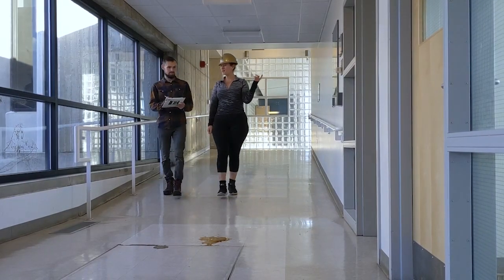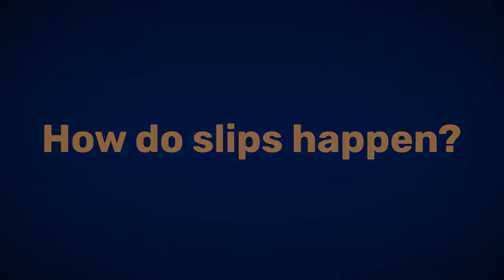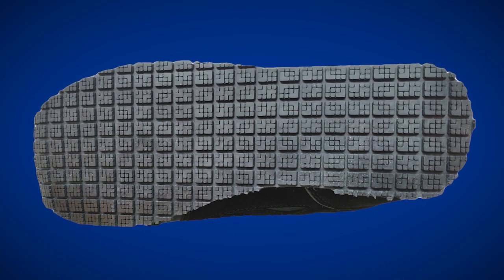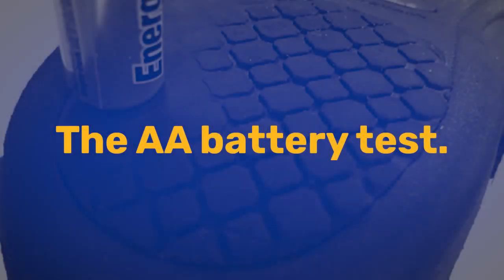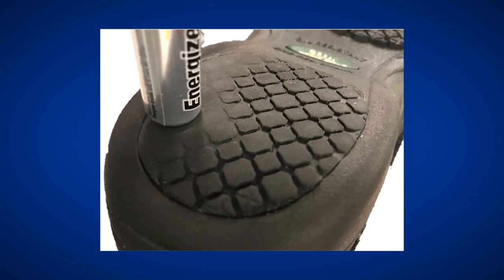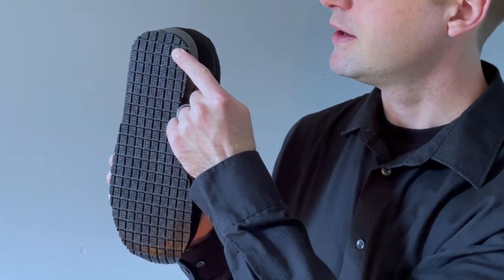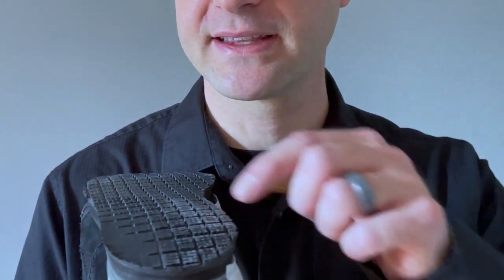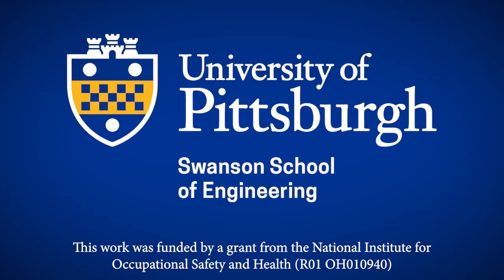How to inspect your shoes: A guide for when to replace slip-resistant shoes using a AA battery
According to the National Safety Council, work injury costs totaled $170.8 billion in 2018. One of the top causes is slip-and-fall injuries – an accident that can be mitigated in a variety of ways, such as proper footwear.

Kurt Beschorner leads research to predict the risk of a slip-and-fall injury based on shoe tread. His lab developed a test that uses a universal device, a battery, to determine when it might be time to replace your footwear.

The team worked with the National Occupational Research Agenda (NORA) Traumatic Injury Prevention Council to develop safety signage for hospitals and the restaurant industry.